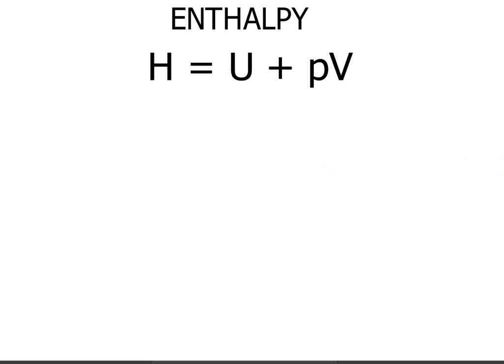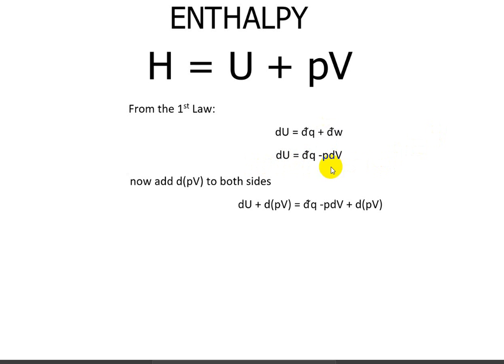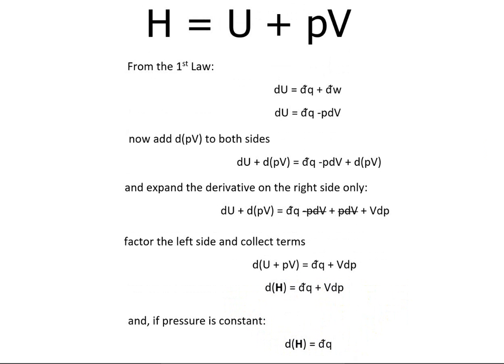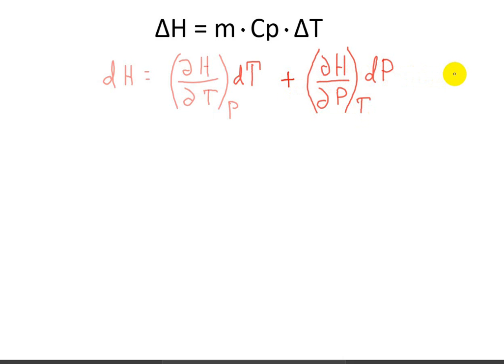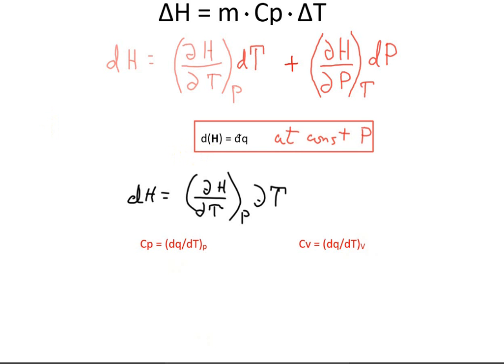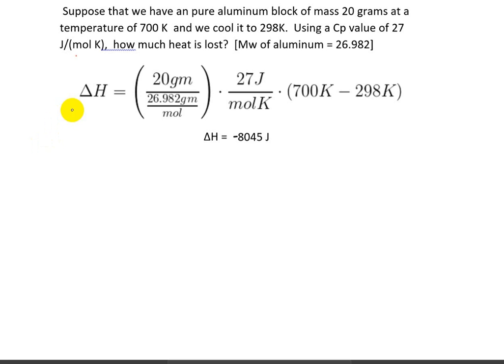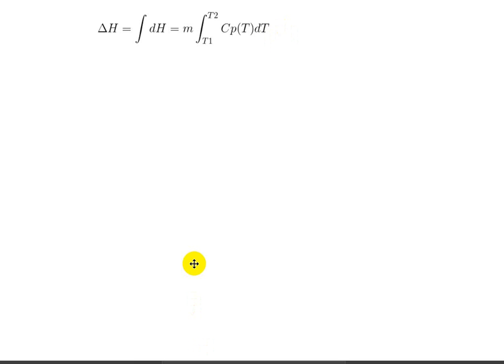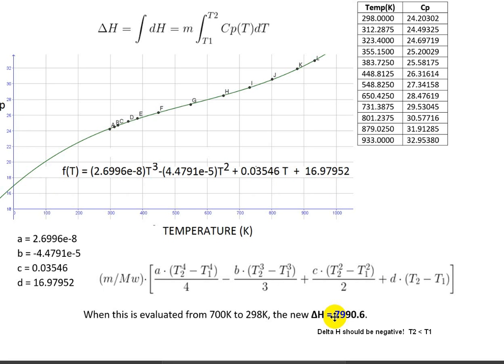Derive Enthalpy at Constant Pressure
An Example Problem begins at 7:06 minutes into the video.  It is worked first with a constant heat capacity.   Essentially the same problem is worked a second time beginning at 8:21 minutes in the video.  The difference is that the second time, heat capacity is a function of temperature, and not constant.